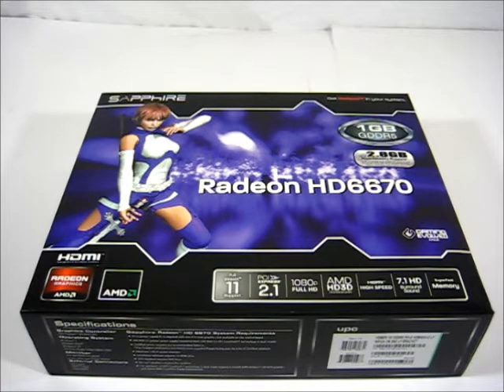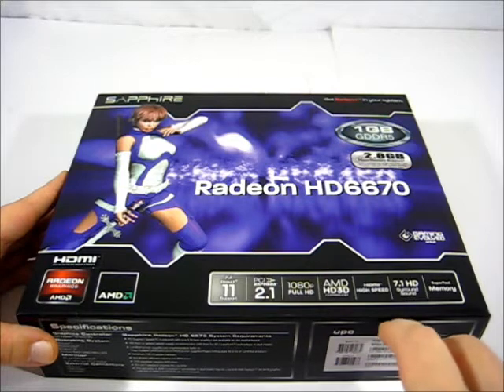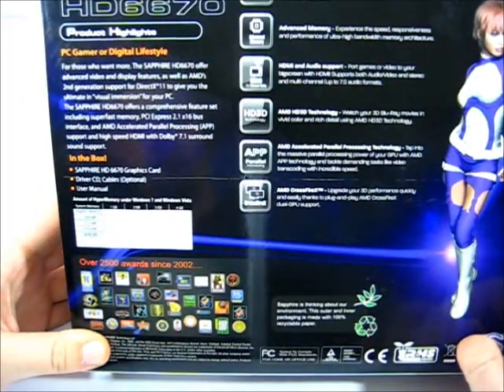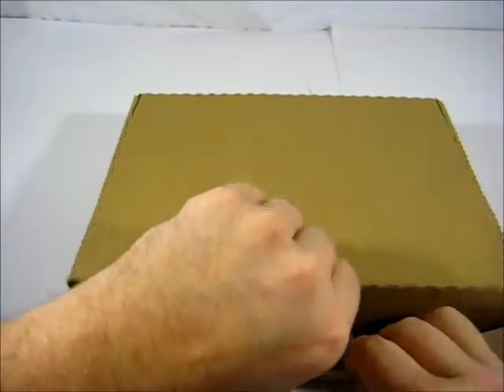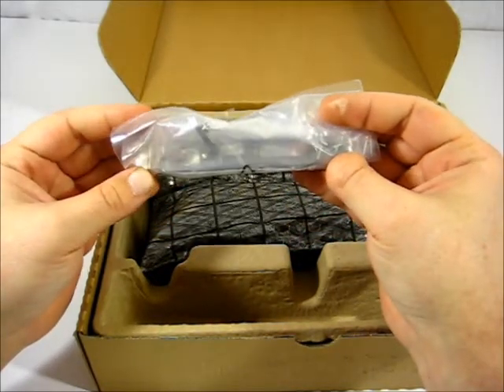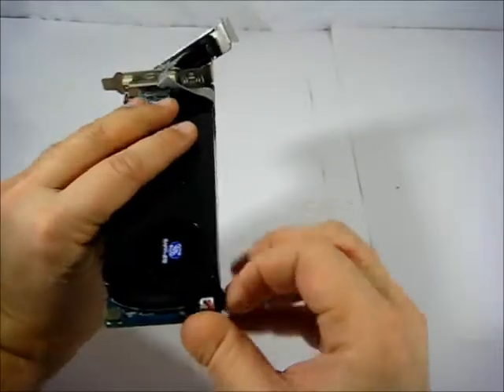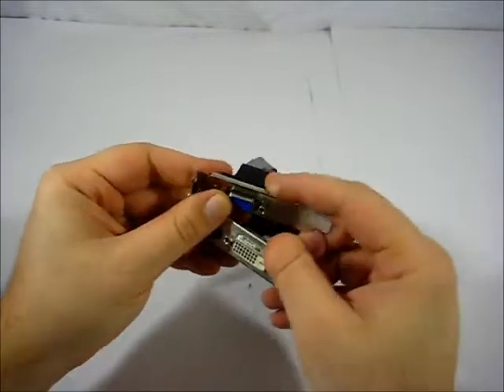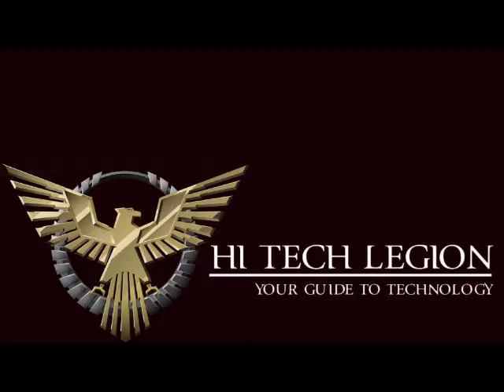Sapphire HD6670 Low Profile Video Card Overview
The Sapphire 6670 HD Low Profile video card may not be so different when it comes to the technical specifications, compared to other 6670s on the market. However, it is a gem in its own right, being the first low profile single slot solution in its market segment. The core clock speed is set at 800MHz, while the memory speed is set at 1000Mhz. Onboard is 1 GB of DDR5 memory. The 6670 comes with 480 stream processors and a 40 nm chip. The interface includes a single HDMI, Display Port, and Dual-Link DVI input. All of the usual 6000 series features apply, such as DX 11, Eyefinity, OpenGL 4.1, UVD3, and AMD App acceleration.